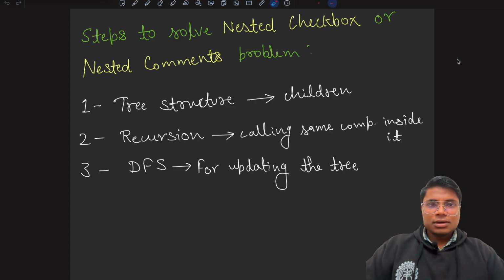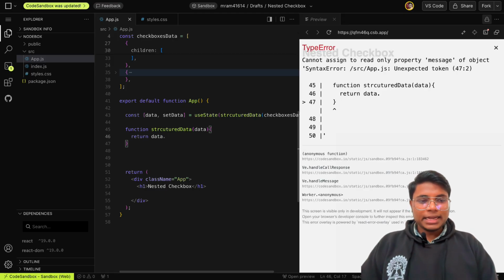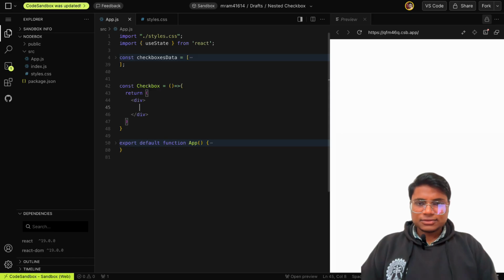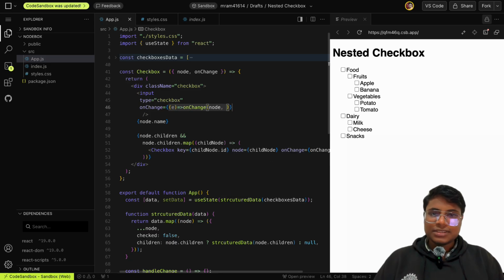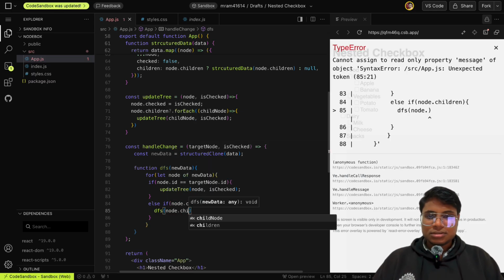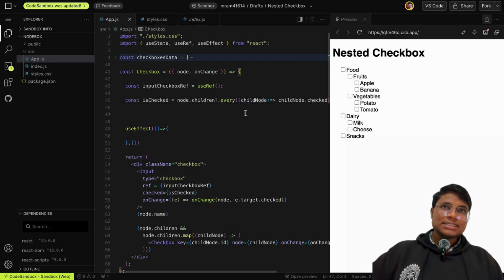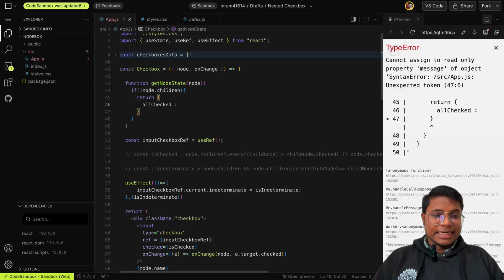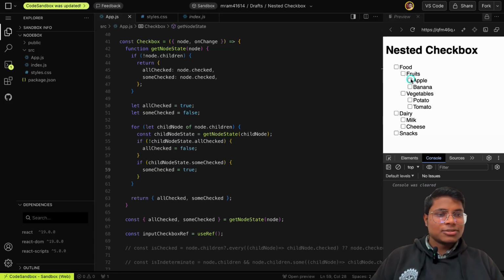Ep. 4 Nested Checkbox | React Interview Series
Nested checkboxes is a frequent React interview question which also tests the understanding of data structures as well.

In this episode, we build a recursive Nested Checkbox component with proper parent–child sync and indeterminate state (–) using React hooks.

What’s covered:

- Recursive rendering in React

- Parent & child checkbox sync

- Indeterminate checkbox using useRef

- Tree traversal with DFS

- Immutable state updates

Perfect for React interviews & frontend prep 🚀